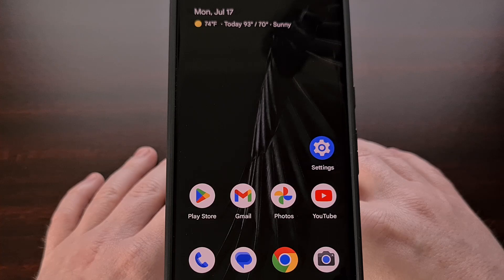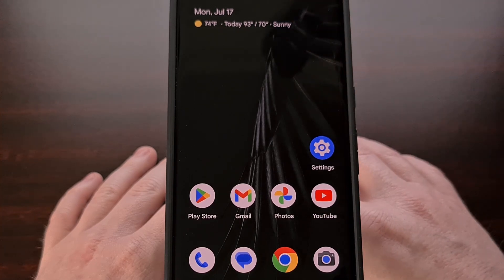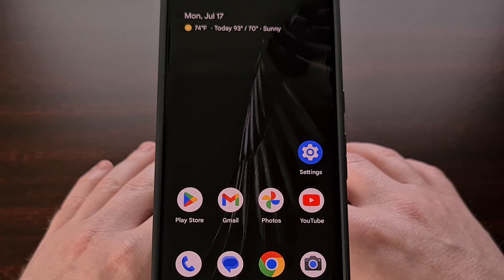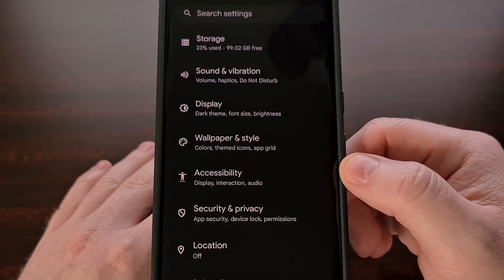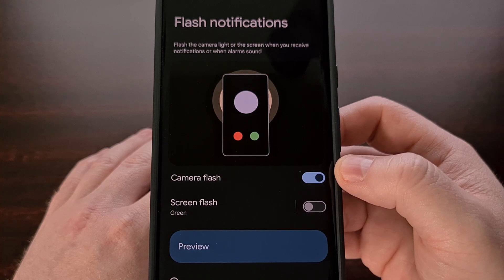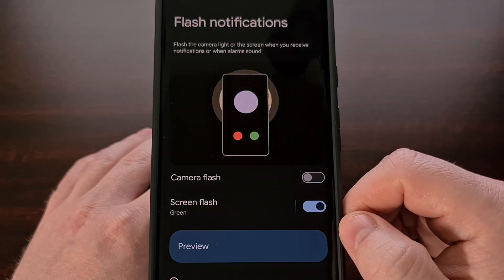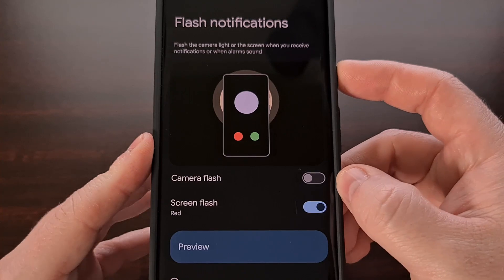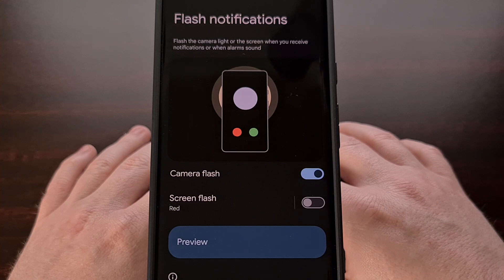Android 14 Can Use the Screen and Camera Flash to Alert You of App Notifications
As most devices are no longer being built with a notification LED light, Android 14 offers two accessibility options to bring this feature back.

Video Description
I have the latest version of Android 14 beta installed on my Google Pixel 7 Pro here and in today's video I'll be showing you how to get visual alerts of your notifications with the new camera flash and screen flash features.

If you're new to Android then you may not be aware that devices used to ship with a dedicated LED light. These small dots were used to let you know of a new notification that had just arrived.

Many of them were built into the bezel of the display and sat right next to the front-facing camera sensor.

Over time, the bezels of our smartphones and tablets have shrunk and because of that most smartphone OEMs no longer include the feature on their device. The last phone I've owned that still had this was the POCO F2 Pro and it was launched back in 2020.

Some companies are still including one in some of their device but for the most part they have decided to leave out this piece of hardware.

With the launch of Android 14 Google has decided to include a feature that attempts to replicate this using the remaining hardware in our smartphones and tablets. It has been buried in the Accessibility menu of the Settings application as well, but I can show you how that works today.

So to start, we need to open up the Settings app.
Scroll down a bit and then tap on the Accessibility menu.
From here, we're going to scroll down again until you see the Flash Notification option.

By default, these should be turned off but we can quickly turn them on with a simple tap.

So the first of these Android 14 Flash Notifiations uses the camera.
By enabling the Camera Flash toggle we can do a test that shows how this will work.

You can see the rear camera flash turning on and off and this is what will happen when you receive a notification while this feature is turned on.

There's also the Android 14 Screen Flash feature here.
Again, this is disabled by default but after we turn it on we can test to see how it will work.
We can even change the color used so that our large display flashes a color that we prefer when a notification has just arrived.

These features will work even when the display is off so you can expect it to function the same as the LED Notification lights that we used to have in Android devices.

Personally, using the camera LED flash is a bit too much for me.
I would like to see Google add the ability to adjust the LED light strength when using a feature like this.

But the Screen Flash option is really nice and has been useful for me since I prefer to not use the Always On Display.

For those of you who have a device that will not be updating to Android 14. . .or for those who will need to wait a long time before getting the update. I recommend you check out a video I uploaded back in April of this year.

In it, I show you how to replicate the screen flash feature on Android 13 and earlier. So you can still setup a feature like this even if you don't plan on getting the latest version of Android anytime soon. I'll be sure to link to that guide in the video description below.

I would also like to hear what you all think about the removal of the notification LEDs on smartphones these days. I'm curious to hear if this is a feature many people have missed these last few years or if it's something that most of you disabled or never used to begin with.

1. Intro [00:00]
2.